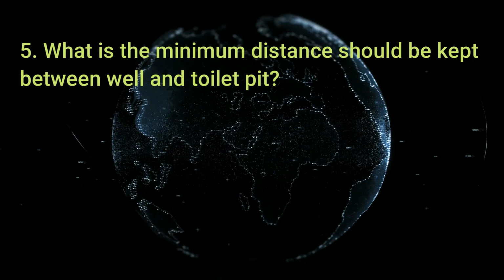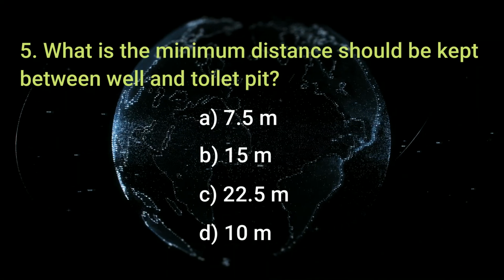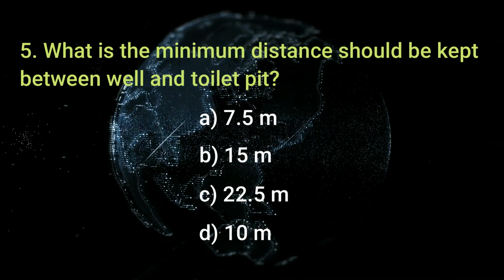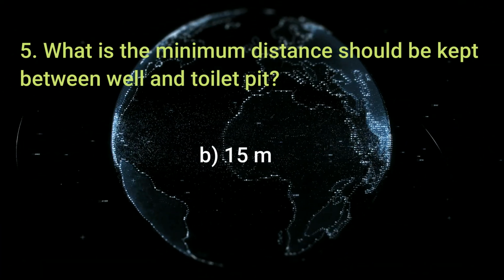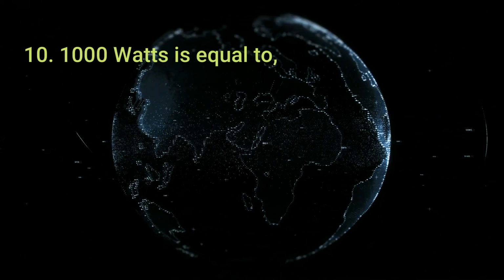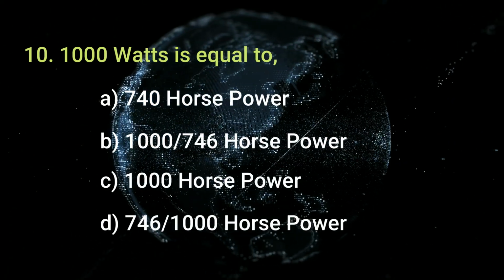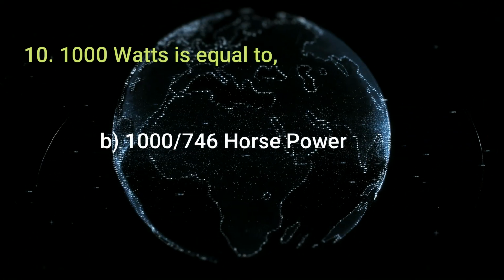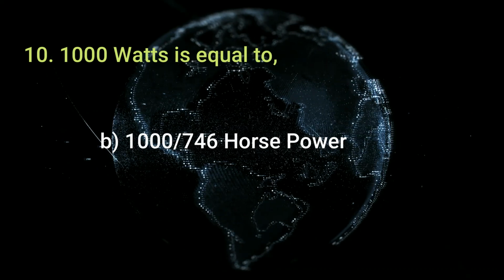NDES (TTI) Aptitude Test Model Paper 6 - Part 01 - Questions with Answers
NDES (TTI) Aptitude Test - Model Paper 6 -  questions with answers - Part 01 - Question No 01- 15 ( Institute of Engineering Technology) - Aptitude test Model Papers with answers